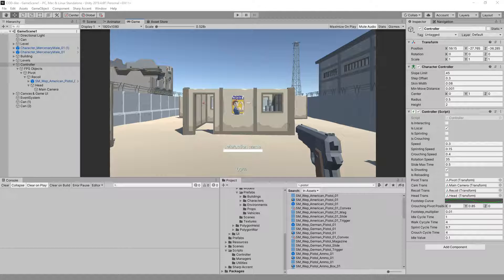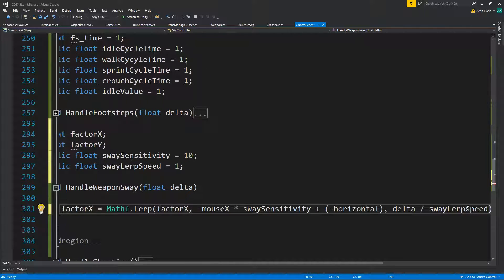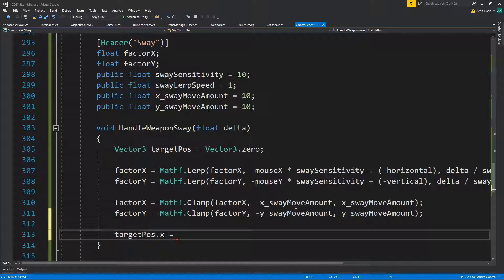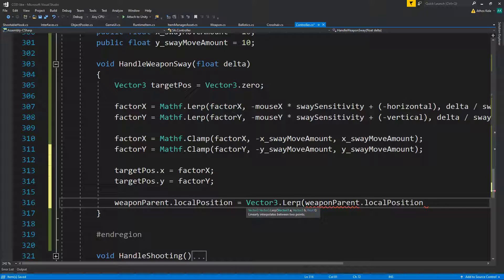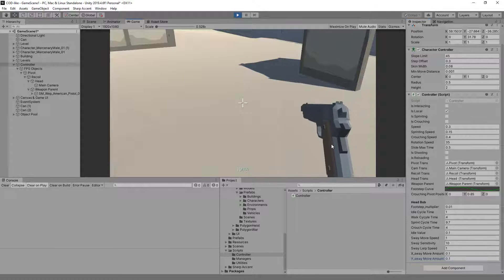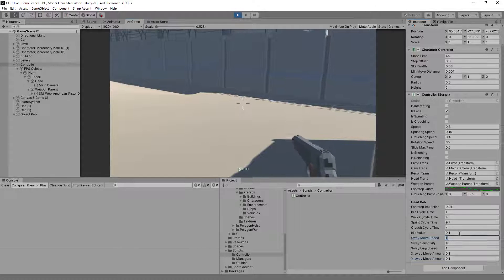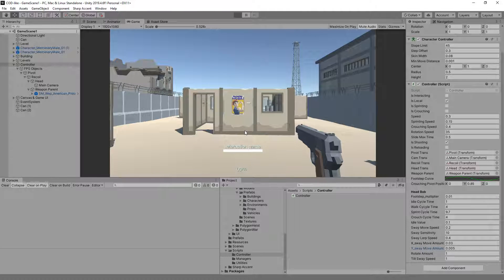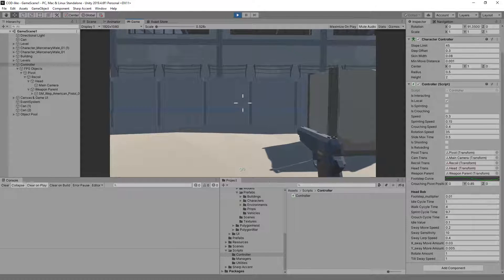COD-like Part 8 Sway - Unity Tutorial (Advanced)